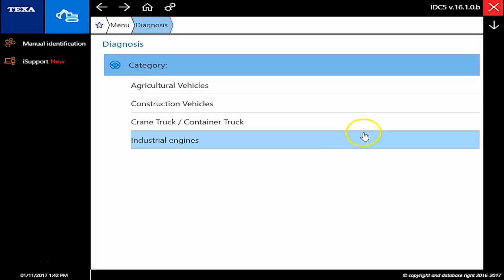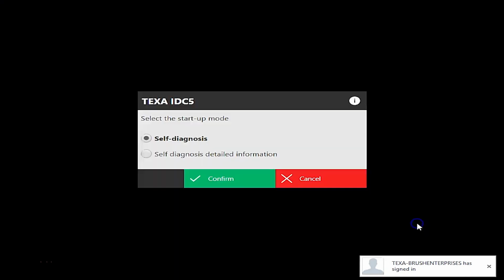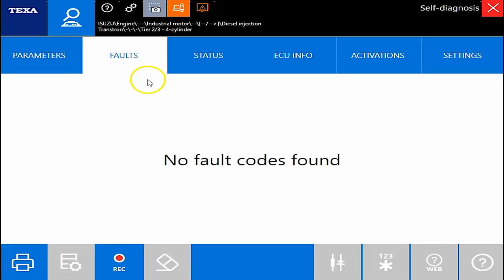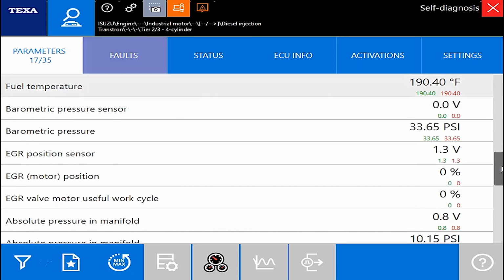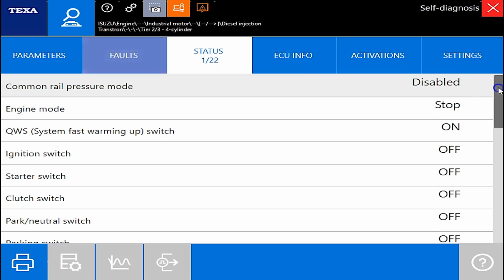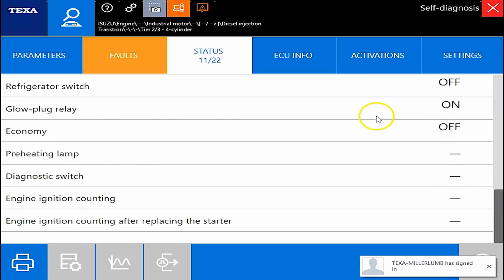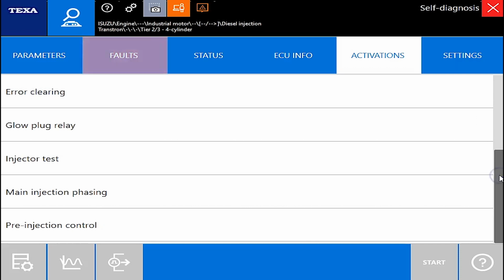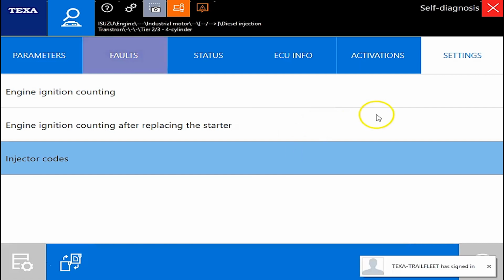TEXA Off Highway Diagnostics on a Case CX145C with Isuzu Tier 3 Engine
Yes, you can do dealer level commands on Isuzu off highway engines. Injector test, cylinder cut-off, EGR test, injector programming, and more.